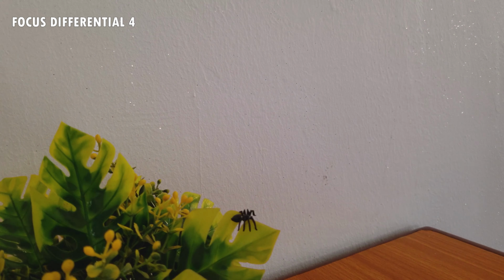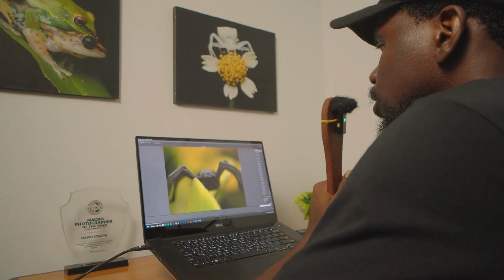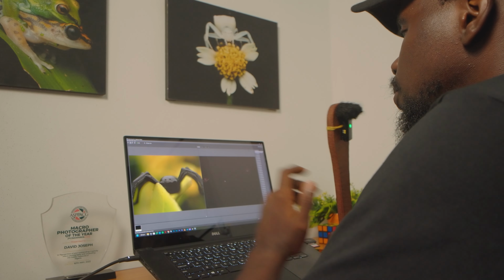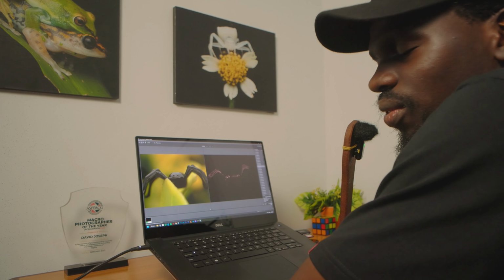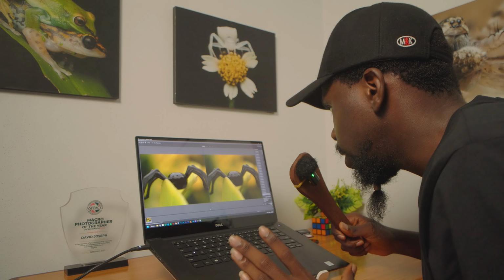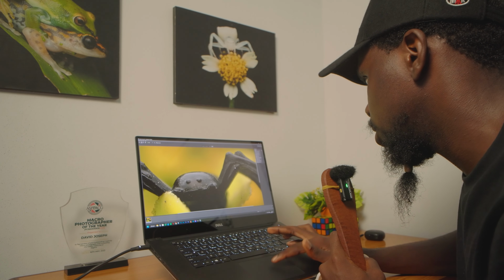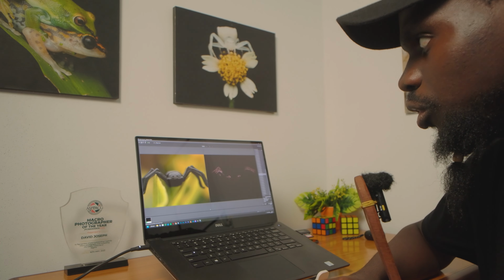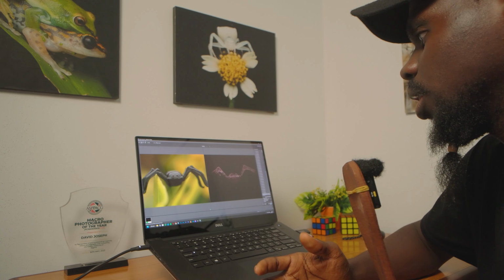Focus Differential In Macro Photography Explained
This video explains and demonstrates how focus differential works, in macro photography. Tested focus differentials include 1, 2, 3, and 4, as well as the requirements, statistics, pros and cons of each differential, and who each differential is suitable for.

Cheers,
D🐸🕷